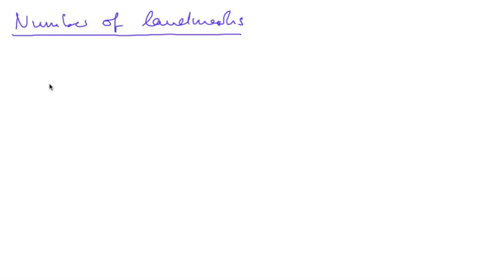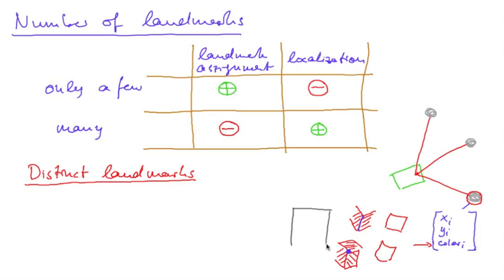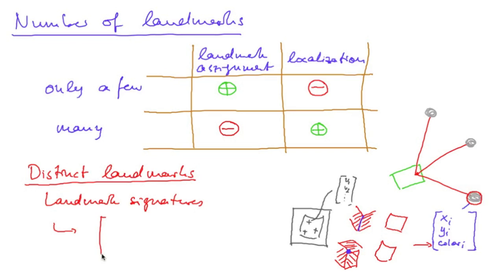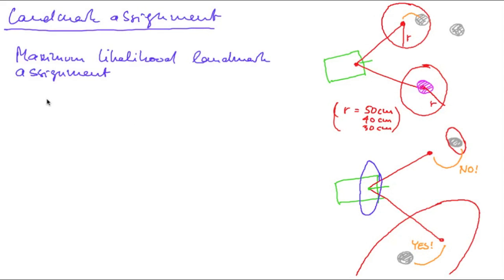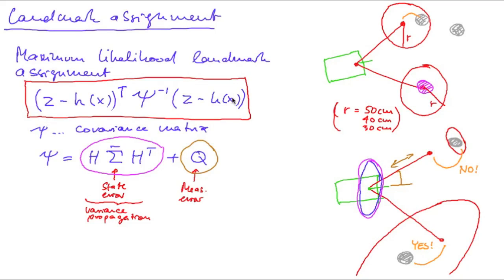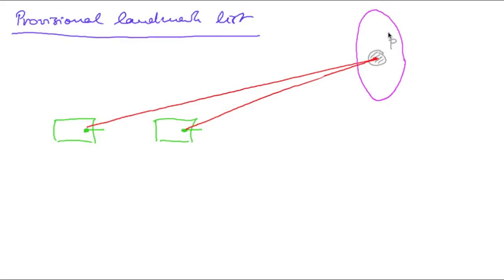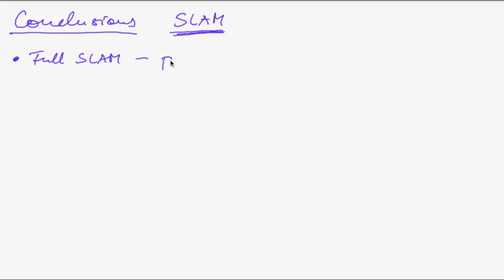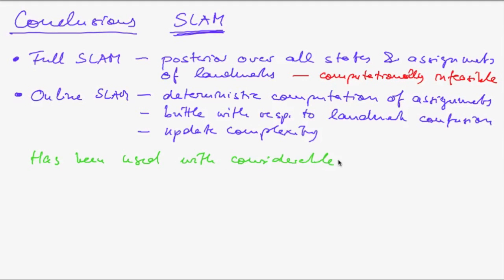SLAM F 08